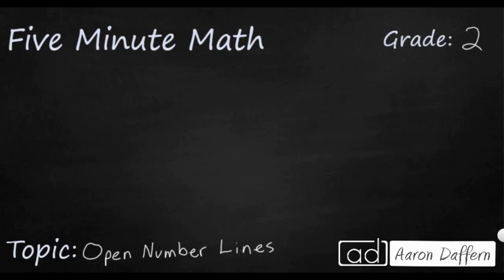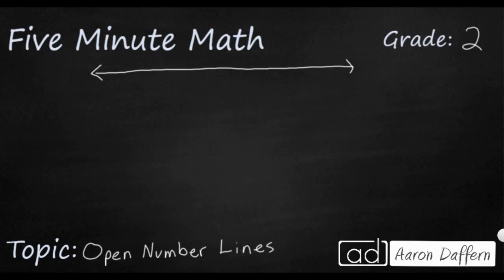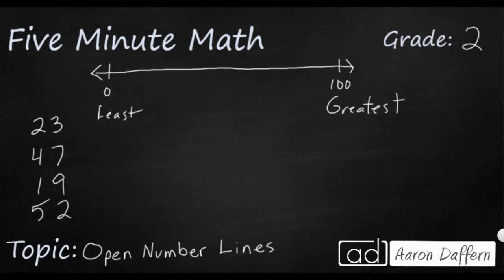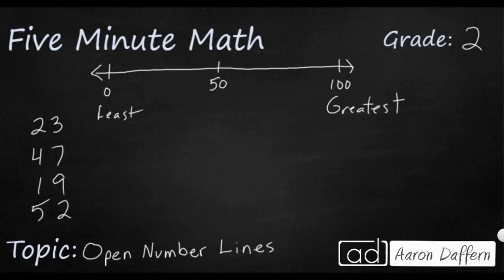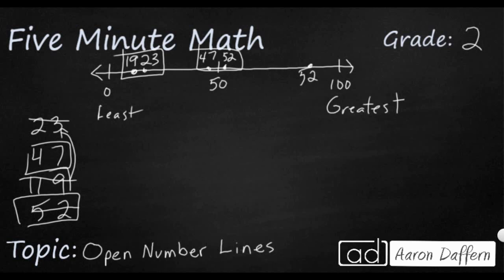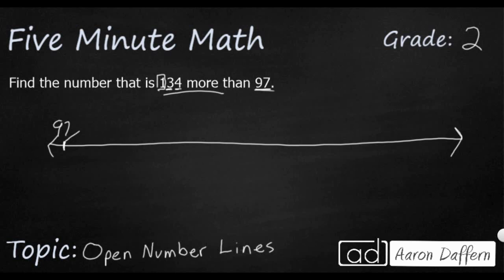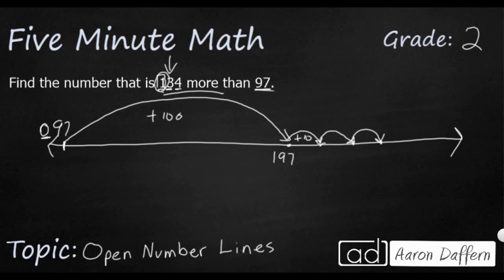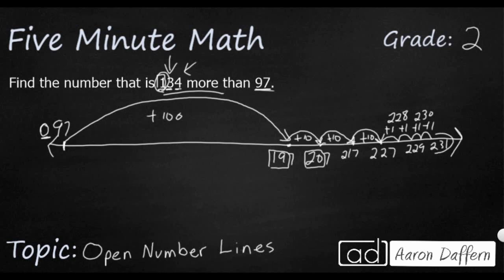2nd Grade Math Open Number Lines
Learn how to use open (unmarked) number lines to locate given numbers, show their magnitude, and even add numbers together. Two examples are given in the video.